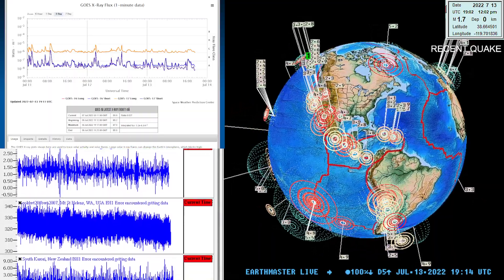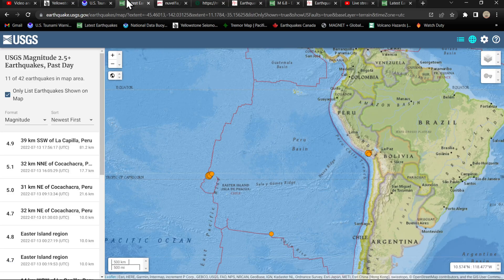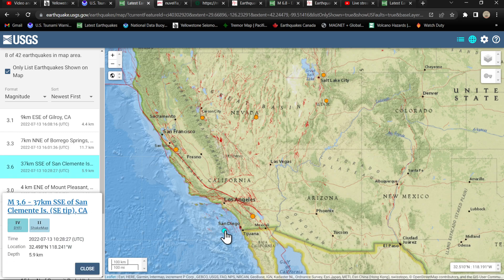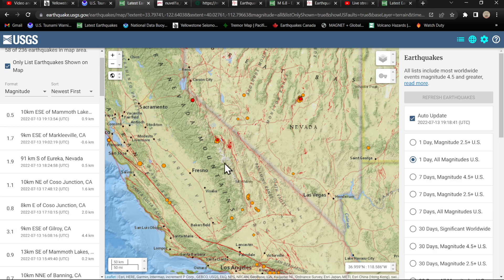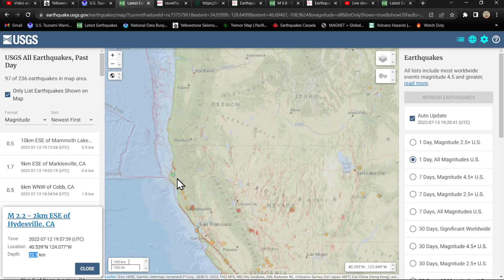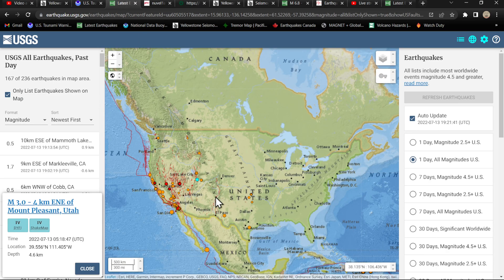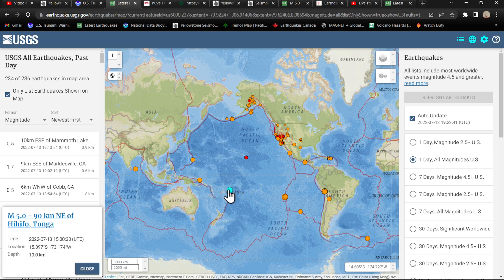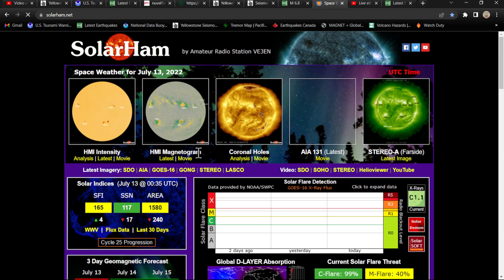South America region- Earthquake uptick.. West Coast Earthquake update Wednesday 7/13/2022